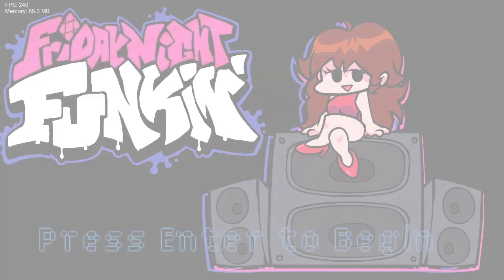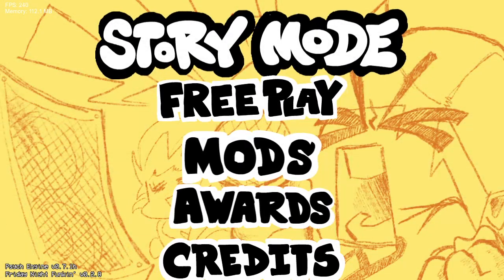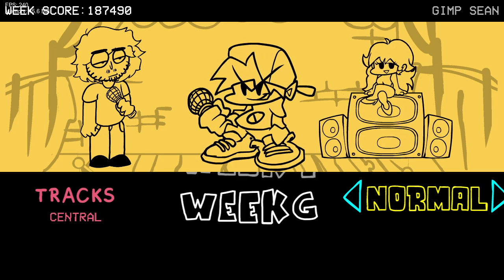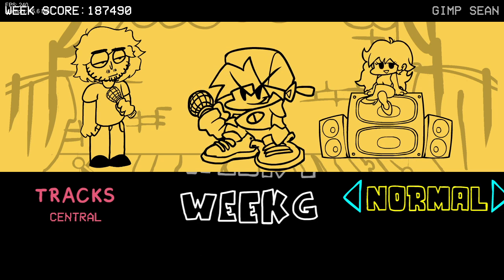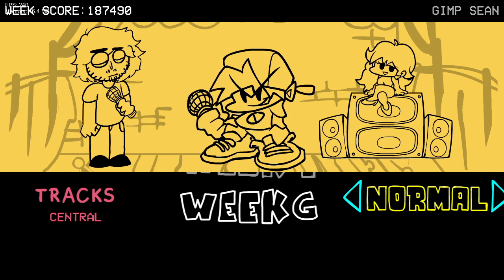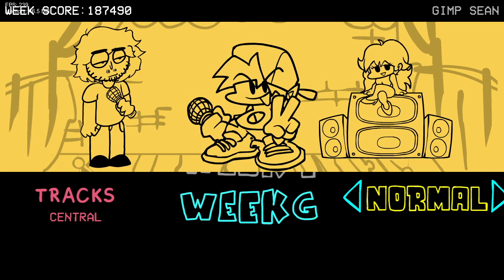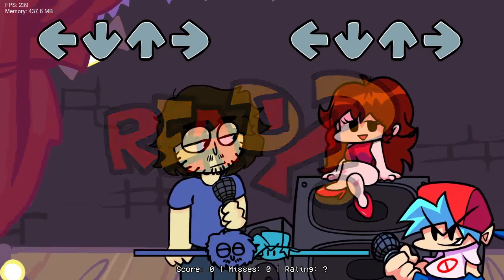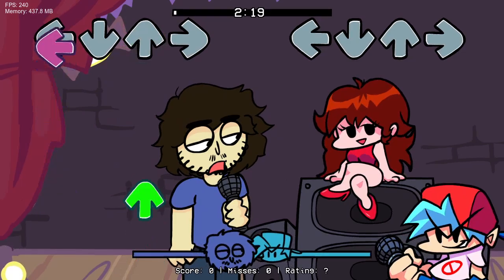Vs. Gibson - Devlog 2 New Sprites